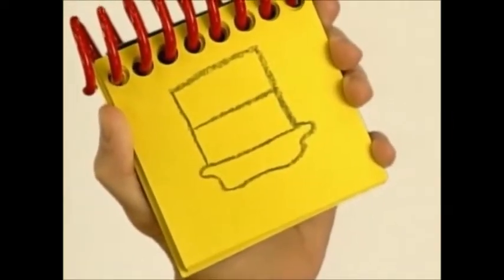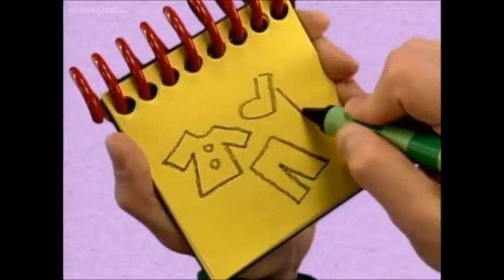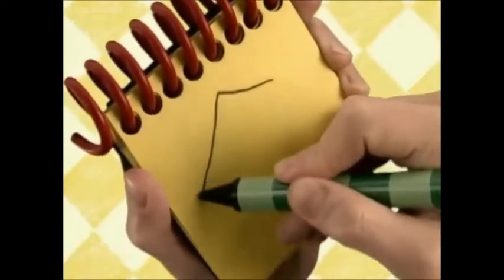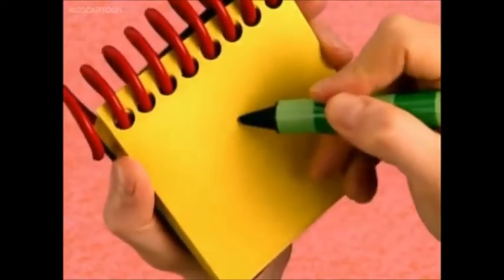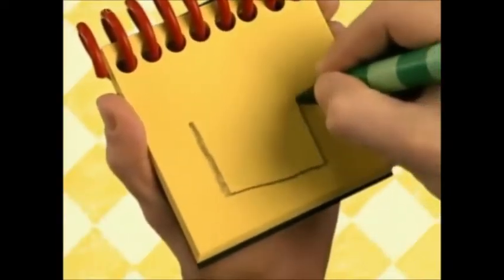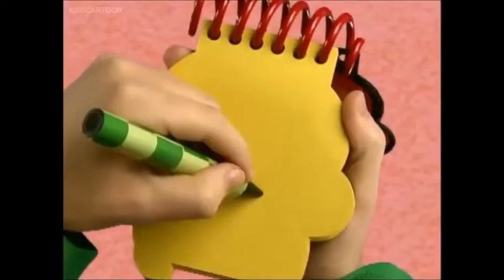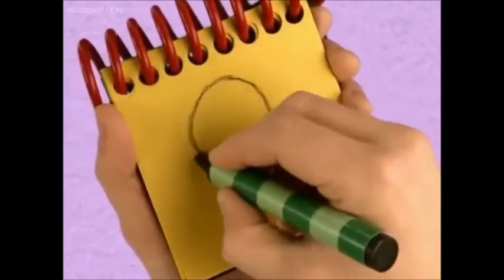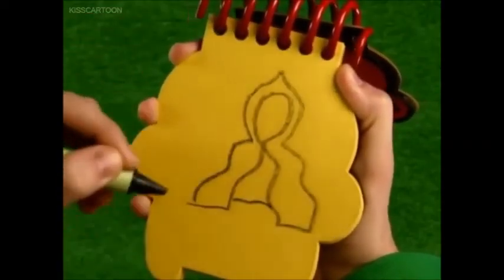Blues Clues Notebook Segment Season 4